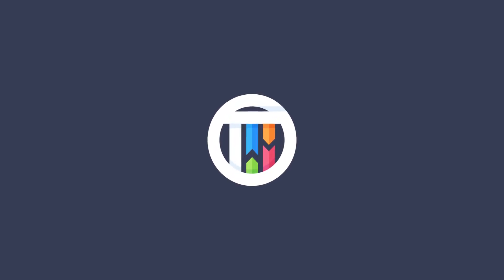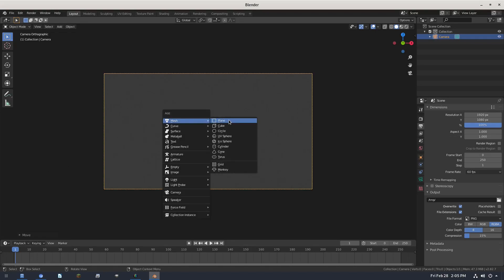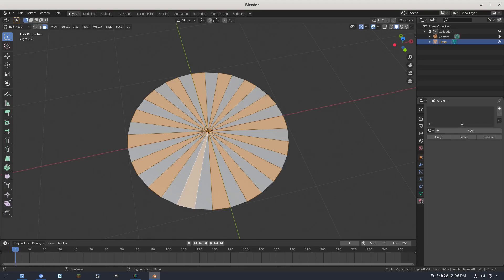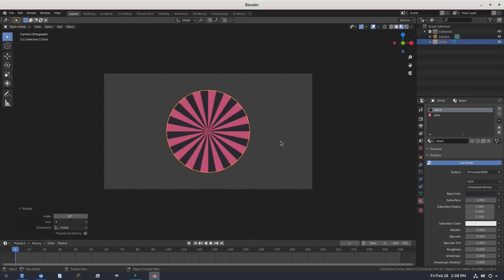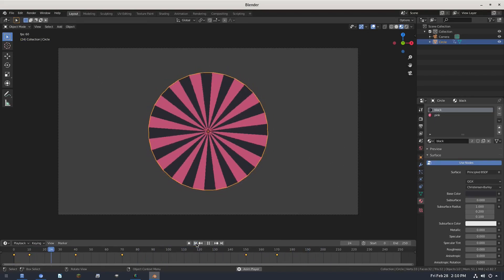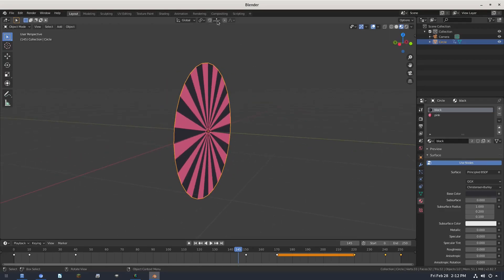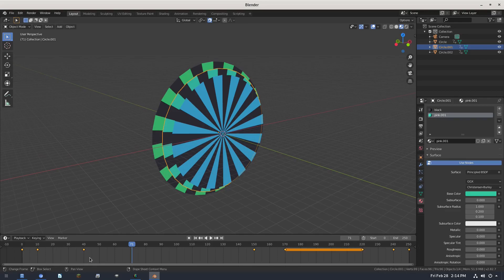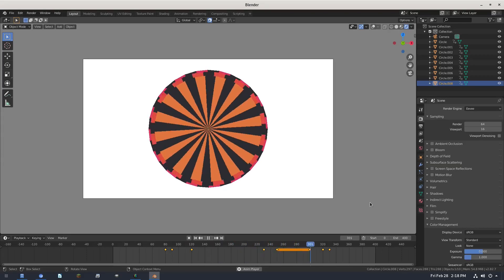Spinning Circle Motion Graphic in Blender 2.82 Eevee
Circles are squares on Tuesdays.

This spinning circle motion graphic can be used to create amazing intros, transitions or other interesting motion graphics in Blender 2.82 Eevee!